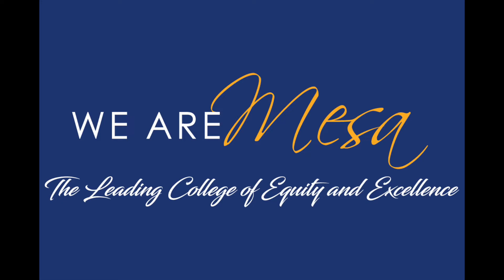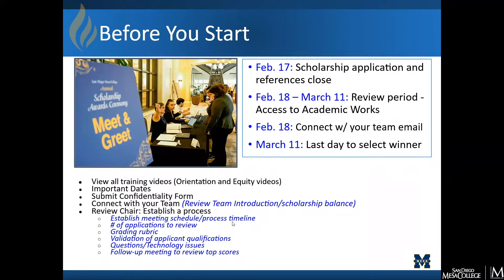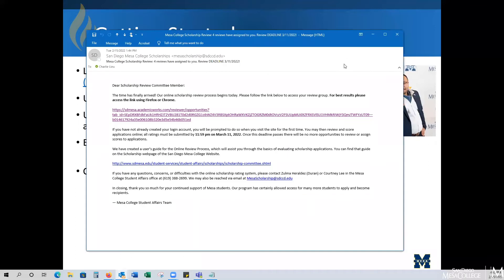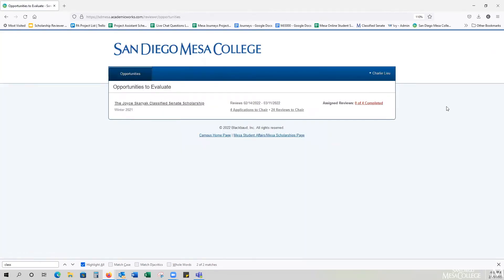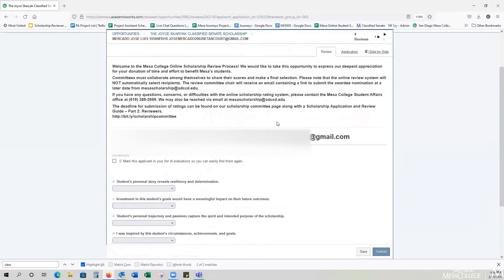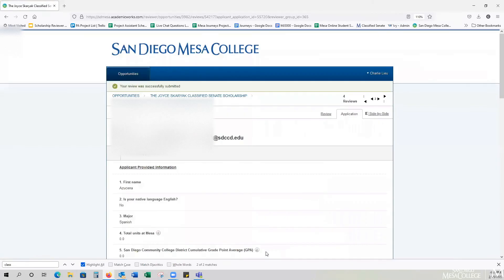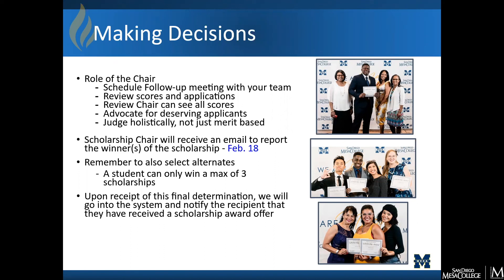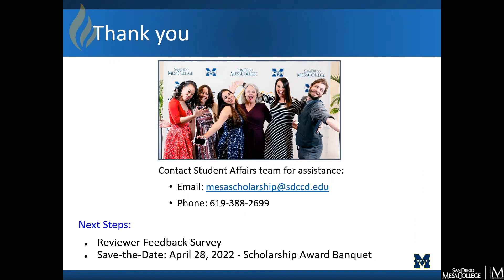Scholarship Review Training: Step-by-Step Guide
Charlie Lieu presents a step-by-step guide on how to use AcademicWorks.